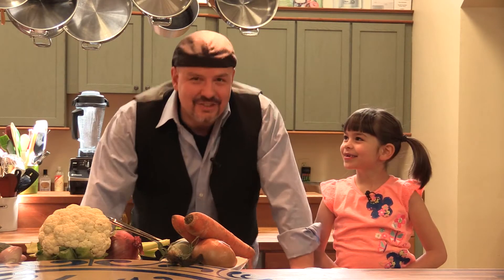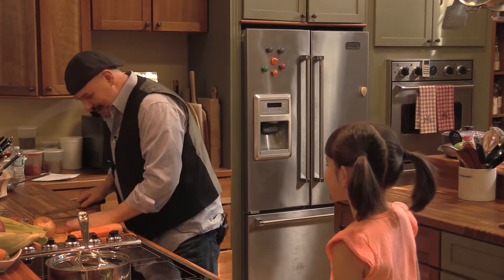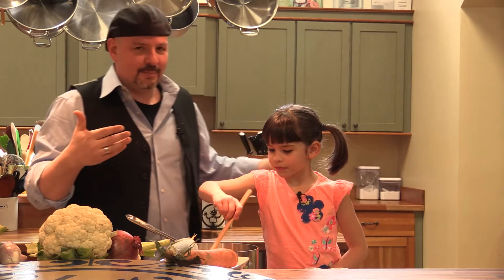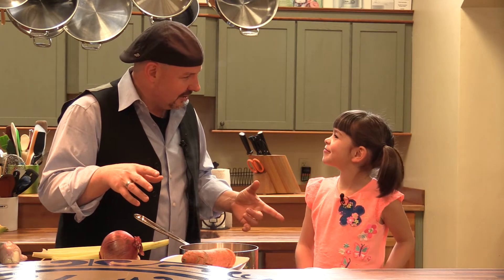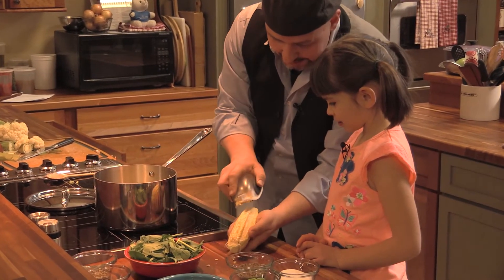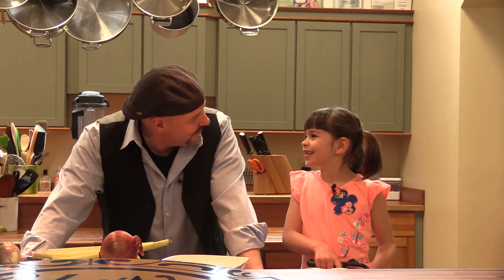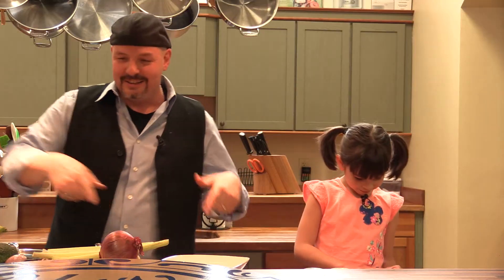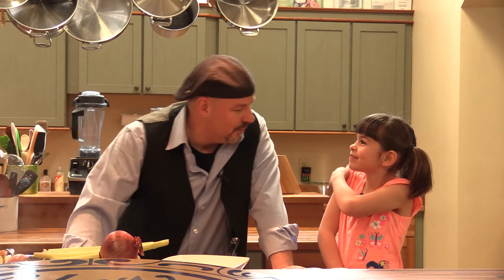204 - Kids In The Kitchen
Nine Vegetable Soup, Pasta with Vegetables

Luca's guest: Lucy